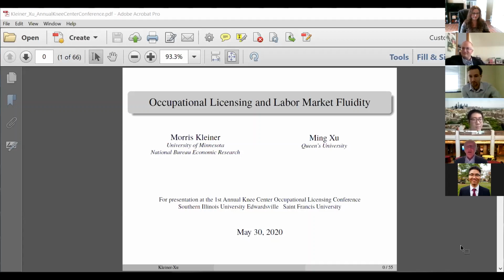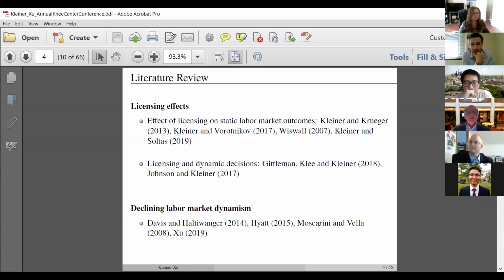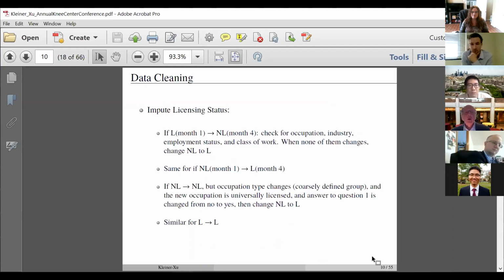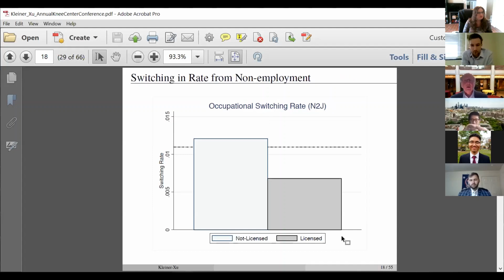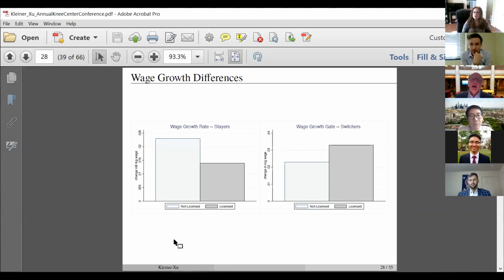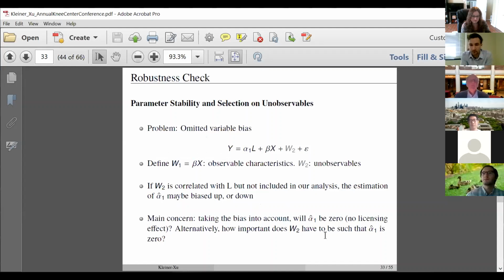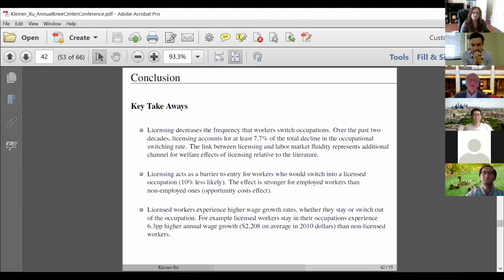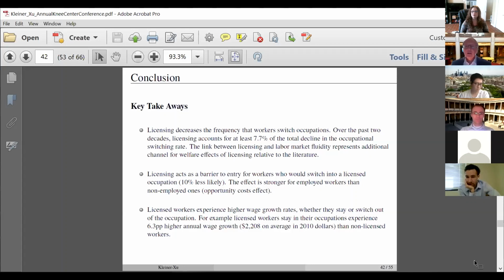Morris Kleiner: Occupational Licensing and Labor Market Fluidity